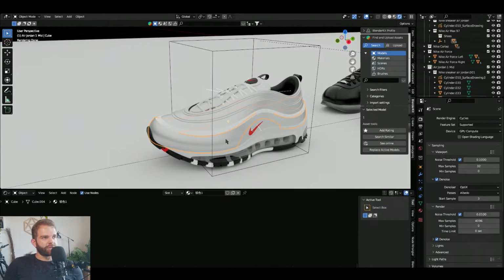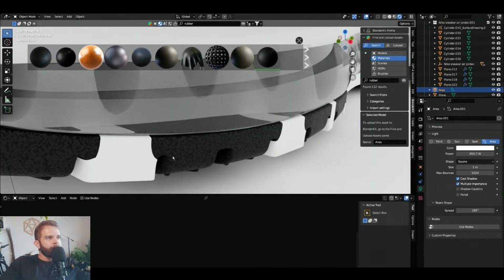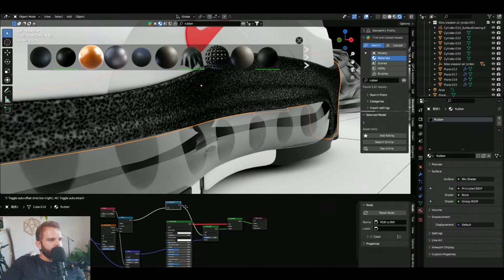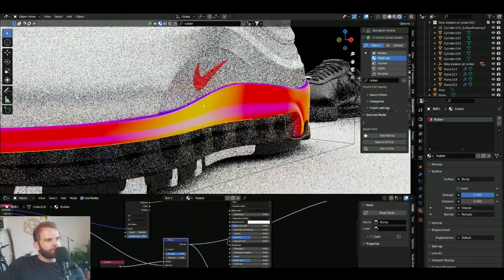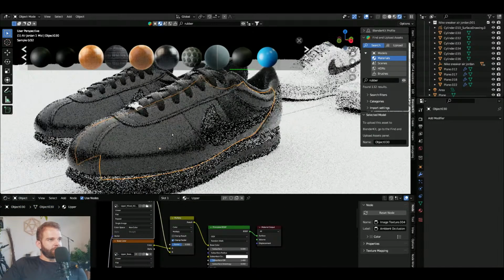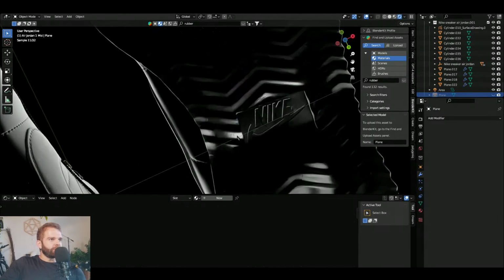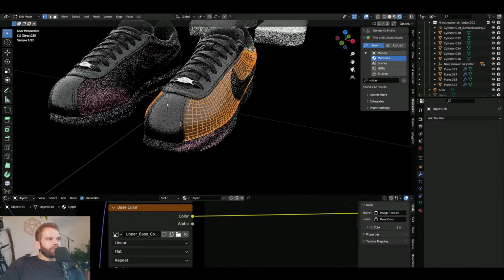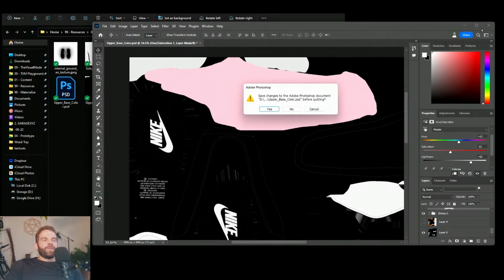Re-Color Models in Blender with Shader Nodes & Photoshop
In preparation for a case study I'll be preparing some 3d models for using as mockups.

SOCIALS

ASSETS